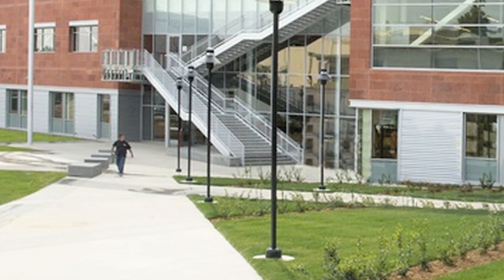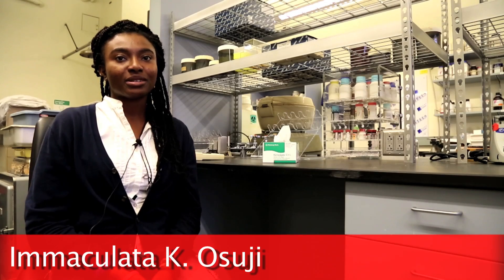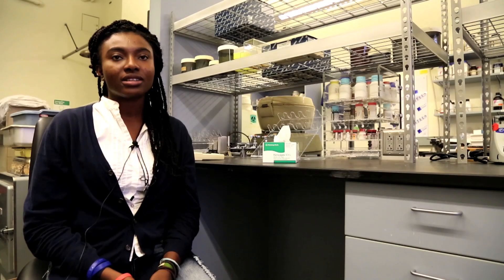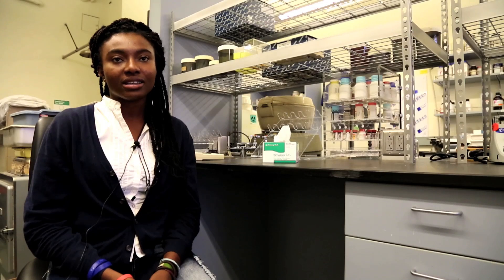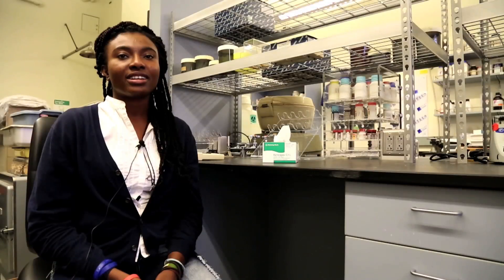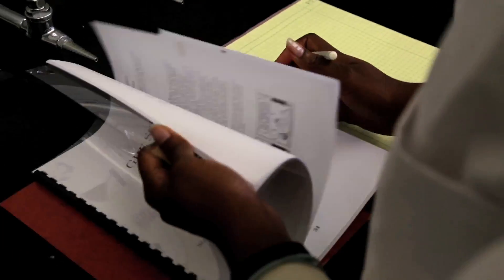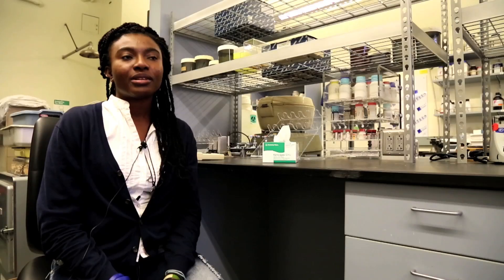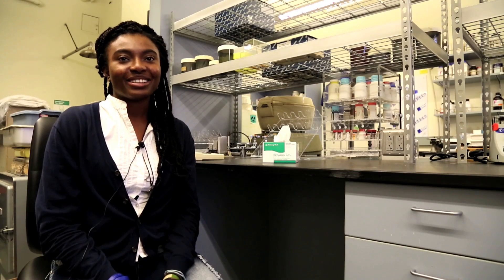Are You Into Science? Watch Immaculata.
Meet Immaculata Osuji, a medical researcher in the Lab of Cecilia Lopez at California State University in Los Angeles. Immaculata's research involves looking at the theraputic effects of proteins and using them to help disease treatment.